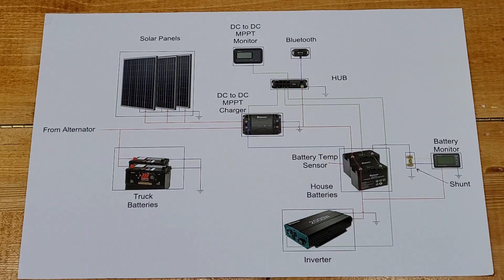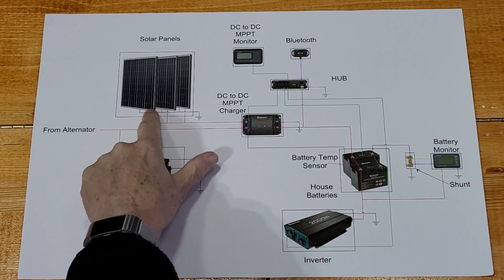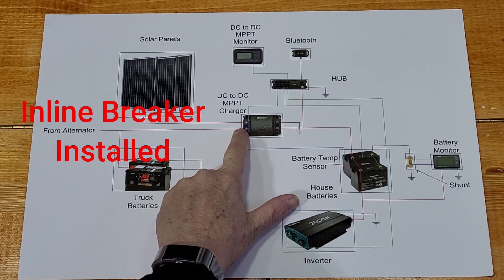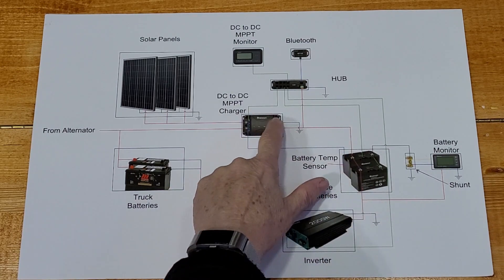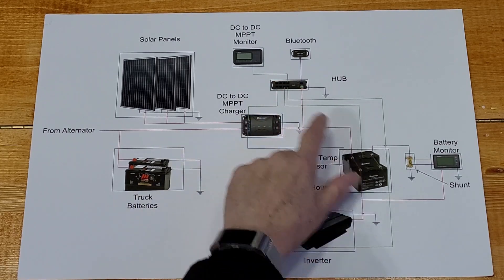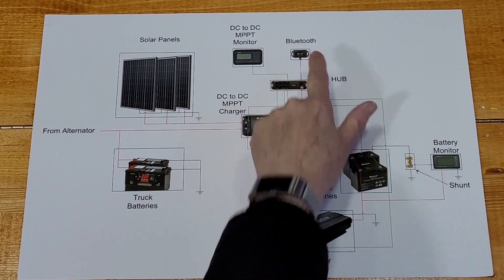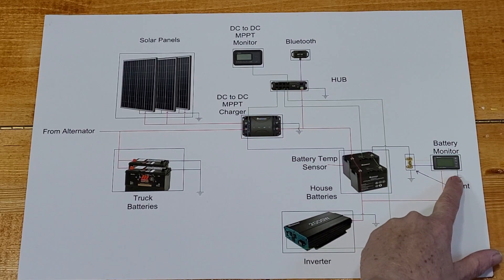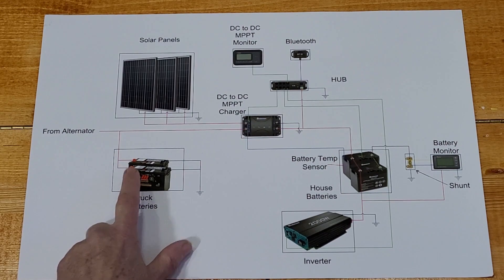Drawing and Description on Renogy Charger, Bluetooth, HUB, Lithium Batteries and Inverter install.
Installation Drawing and Description on Renogy DC to DC Charger with built in MPPT, Bluetooth, HUB, Lithium Batteries and Inverter into my ambulance home “Pallet-ive Care”.